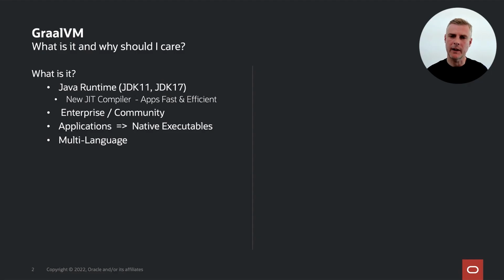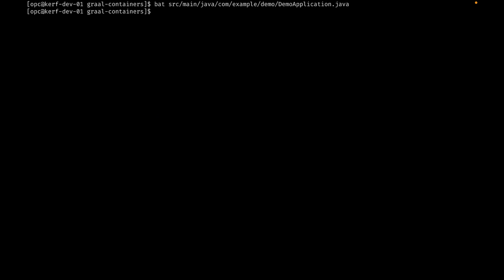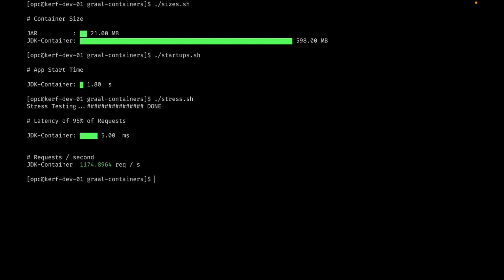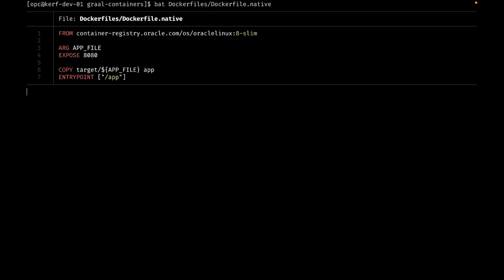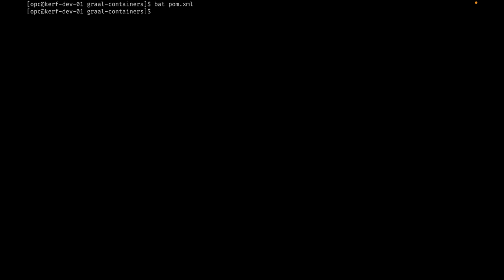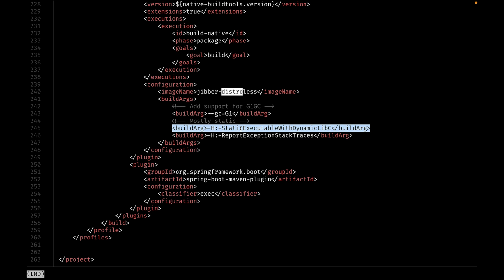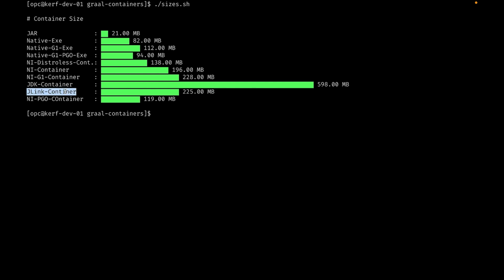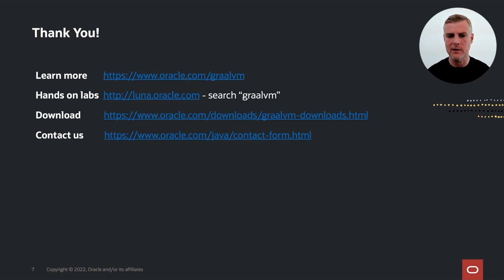GraalVM Native Image for Containerised Applications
Learn how GraalVM Native Image ahead-of-time compilation generates native executables ideal for containerization. With it, you can lower app memory and CPU requirements, reduce attack surface area, enable fast horizontal scaling, and support static and dynamic linking.

Presented by Kris Foster, Oracle Labs

⎯⎯⎯⎯⎯⎯ More information ⎯⎯⎯⎯⎯⎯